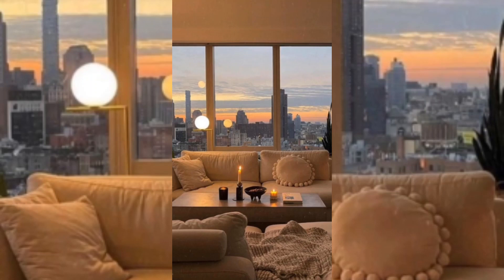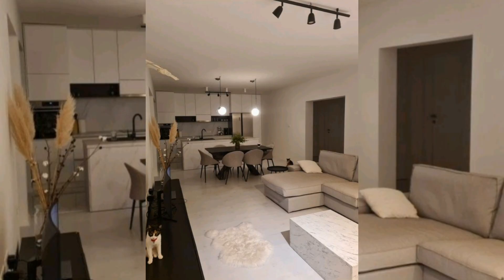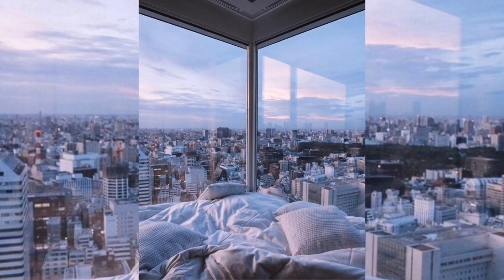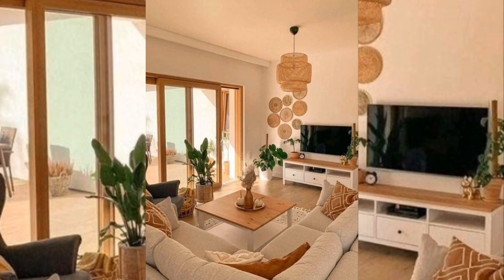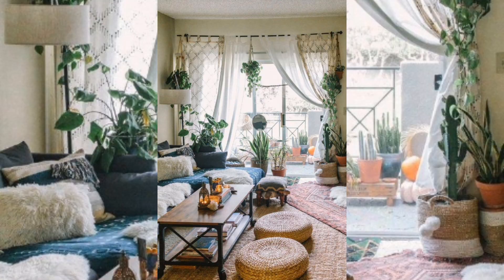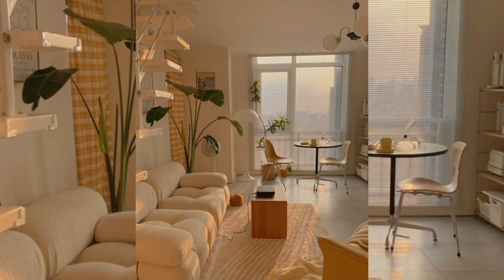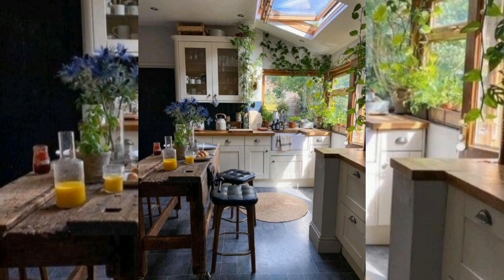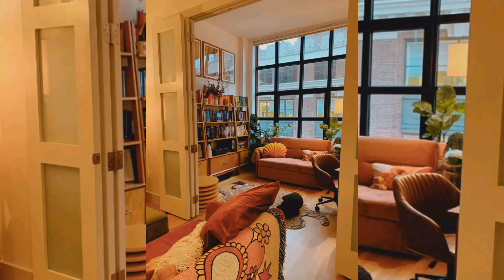30+ Amazing Aesthetic Apartment Decor Ideas 2023 | Aesthetic Apartment Design Ideas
30+ Amazing Aesthetic Apartment Decor Ideas 2023 | Aesthetic Apartment Design Ideas
Are you looking to transform your apartment into a beautiful and aesthetically pleasing space? Look no further than these 30+ amazing aesthetic apartment decor ideas! In this video, we'll take you through a range of decor styles that can help you create the perfect ambiance for your living space. From soft pastel colors and bohemian accents to modern minimalist touches, these design ideas are sure to inspire your creativity and give you the perfect backdrop for relaxing and entertaining. You'll learn how to incorporate statement pieces like a unique wall art or a vintage rug into your apartment, and how to mix and match different textures to create a unique and cohesive look. Whether you're a first-time renter or a seasoned pro, this video is a must-see for anyone looking to add a touch of beauty and elegance to their apartment. So grab your notepad and get ready to take some notes – let's get started!